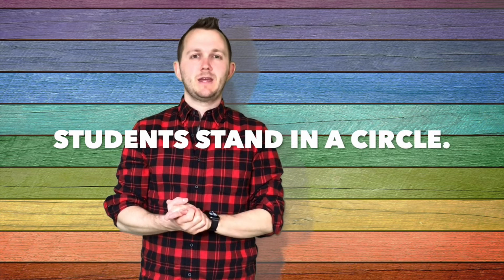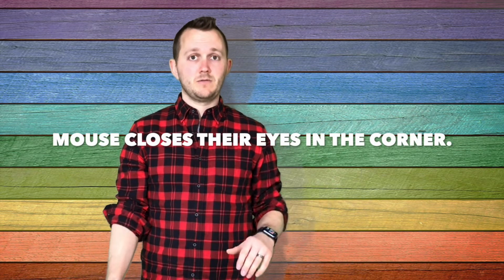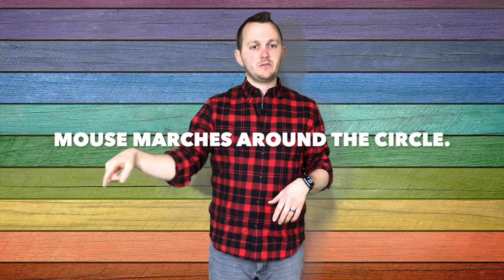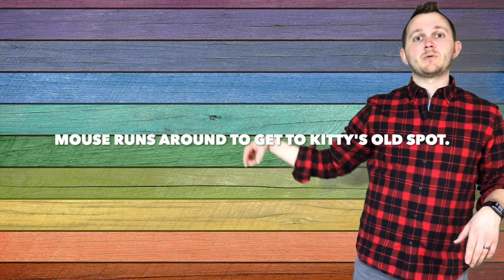Mouse Mousie | Game Tutorial